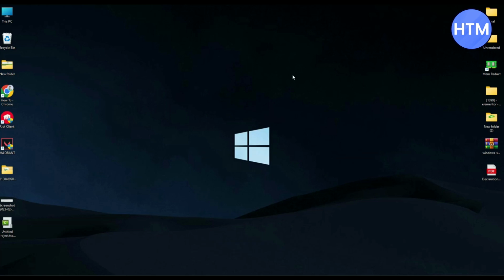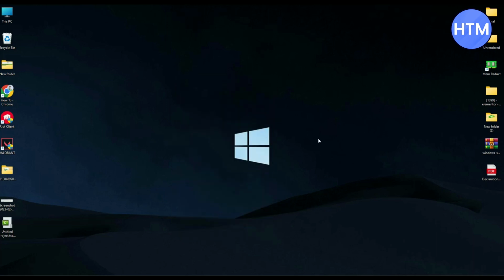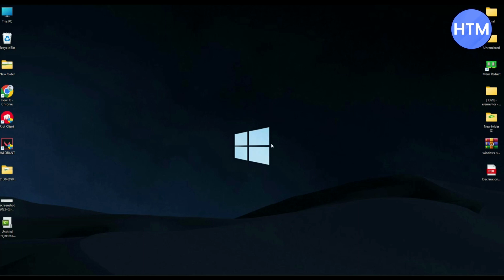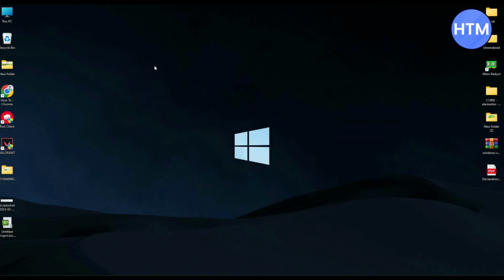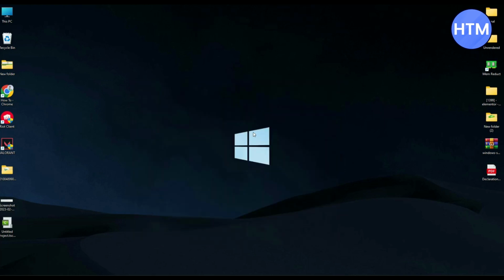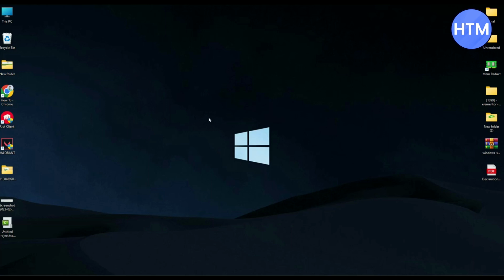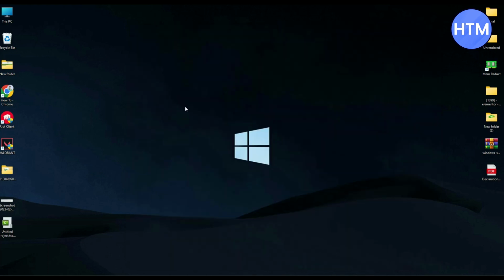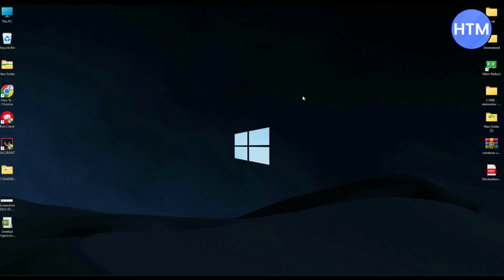How To Get Valorant To Work On Windows 11 (SIMPLE!)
How To Get Valorant To Work On Windows 11. It’s a very easy tutorial, I will explain everything to you step by step.